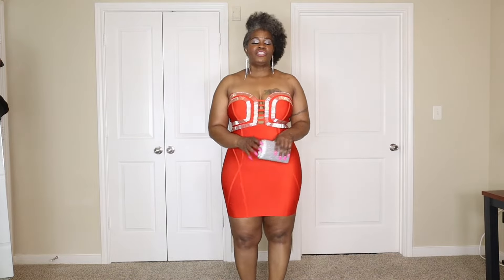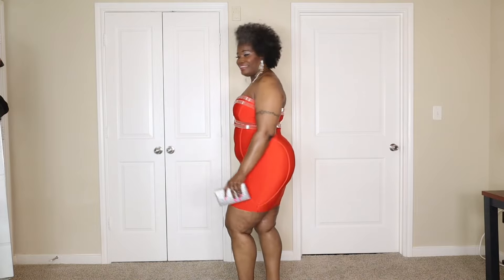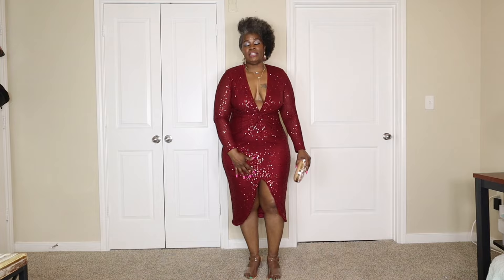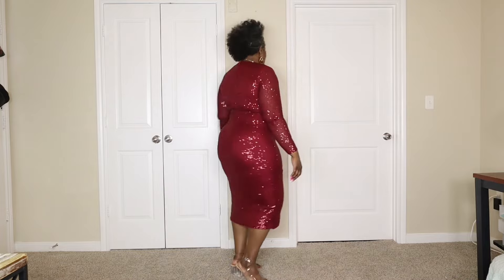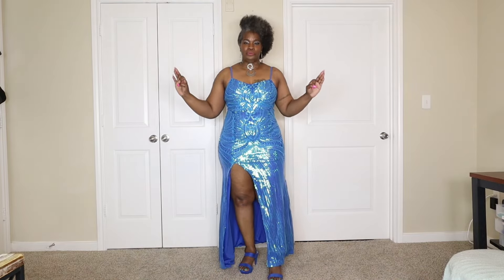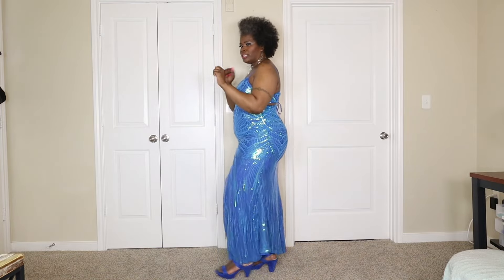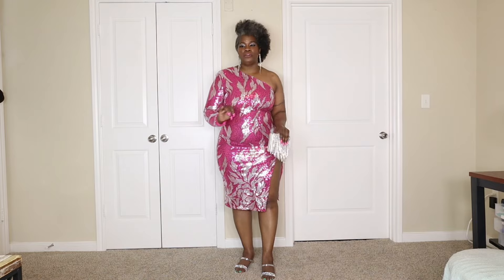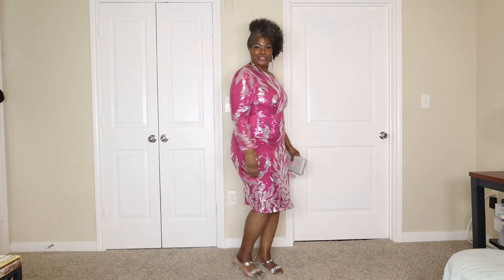Fashion Nova Dresses Try on Haul - Both Sexy & Elegant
Bust 40c
Waist 37"
Hips 48